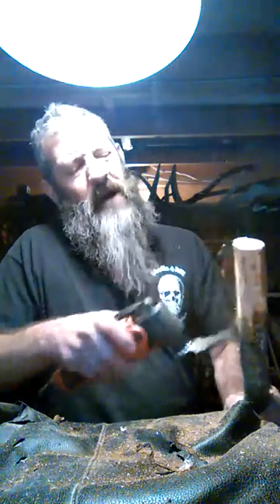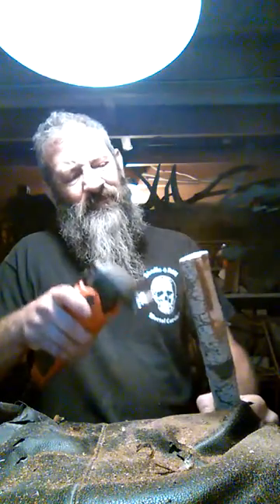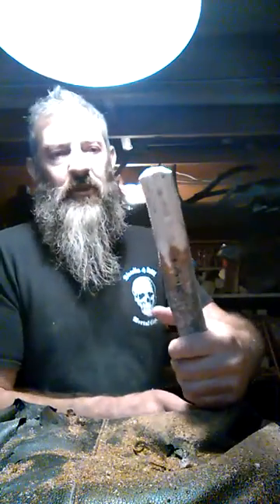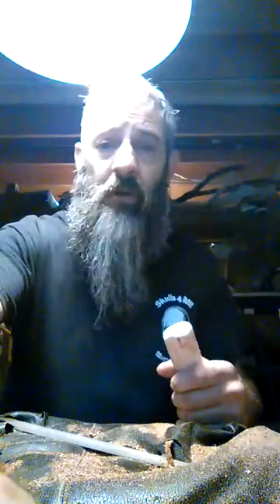Hiking/Walking stick part 1